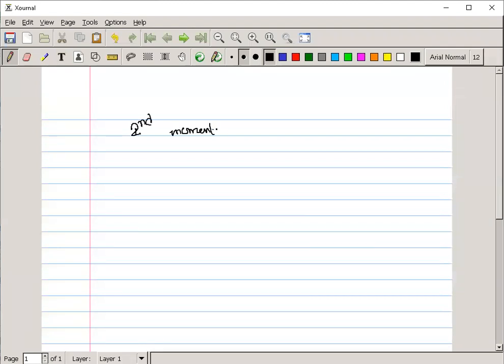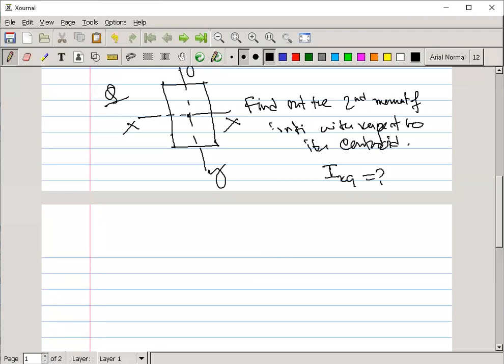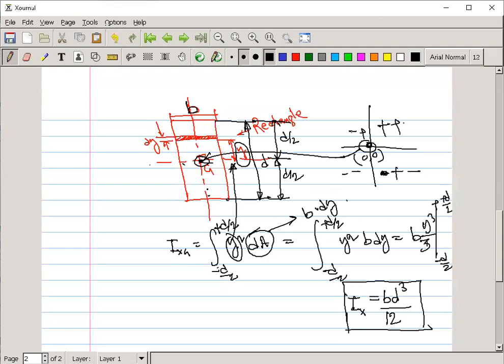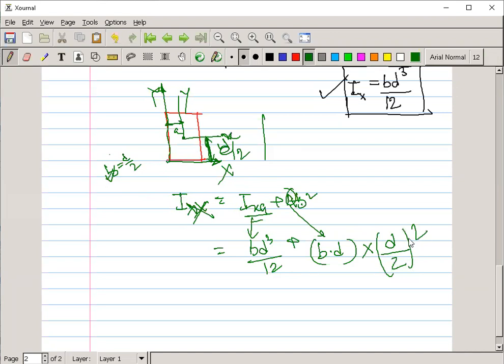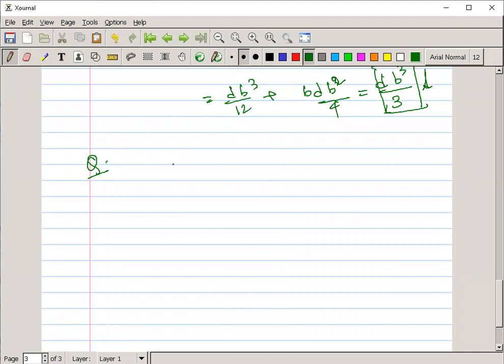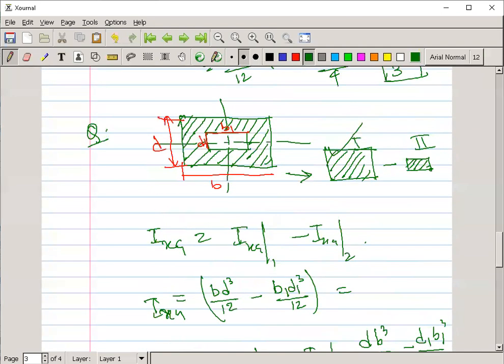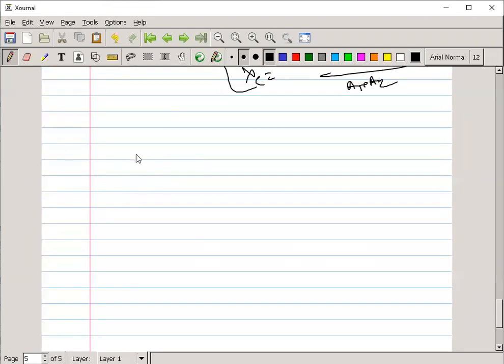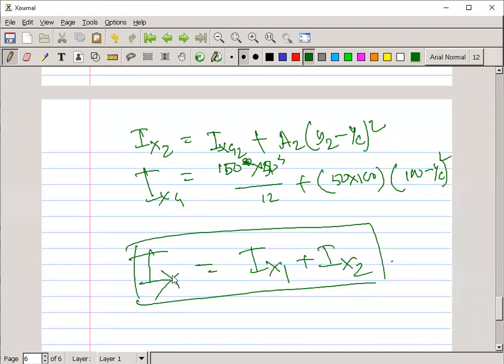MOI PROBLEM SOLVE 6